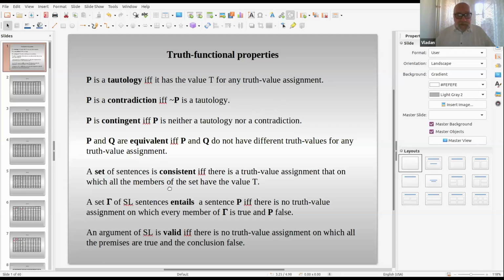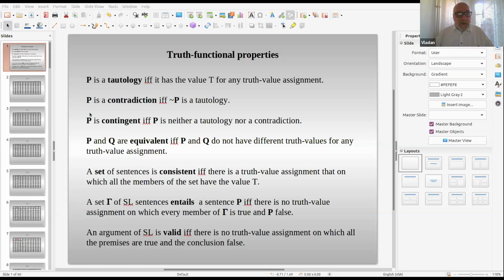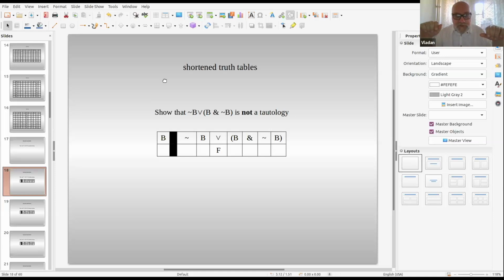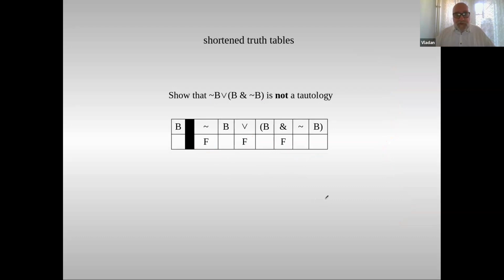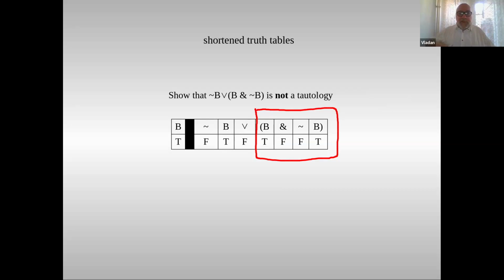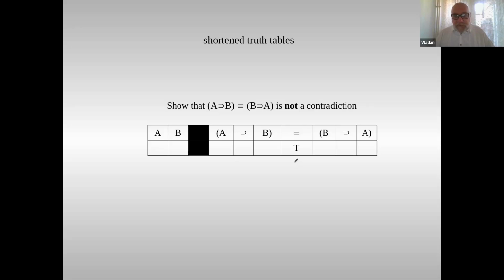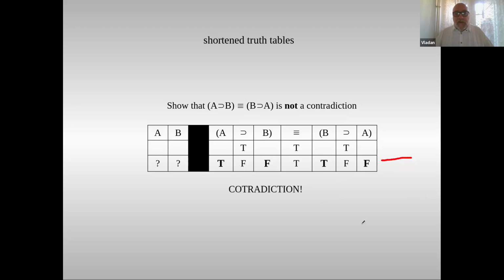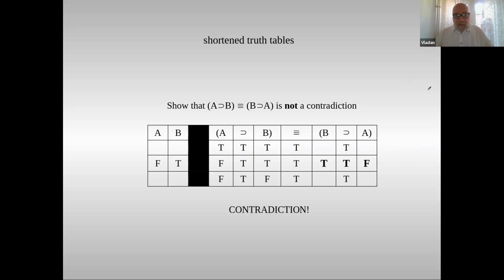Truth Tables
Newlane Profesor, Vladan Djordjevic, works through truth tables to check for tautologies, contradictions, and contingencies.